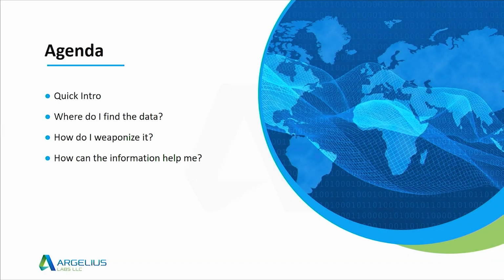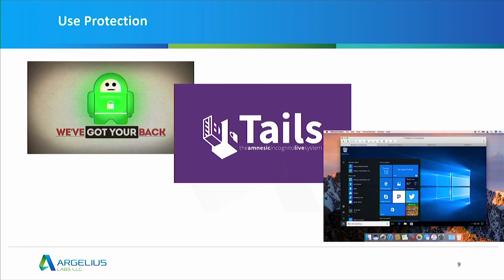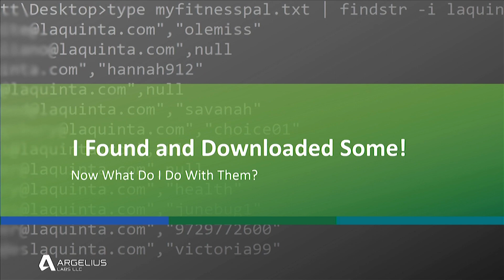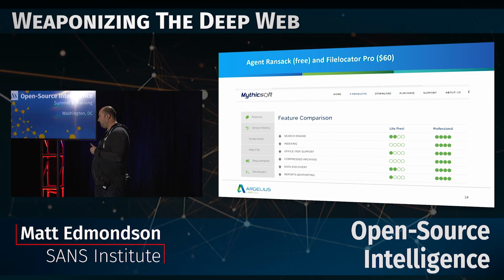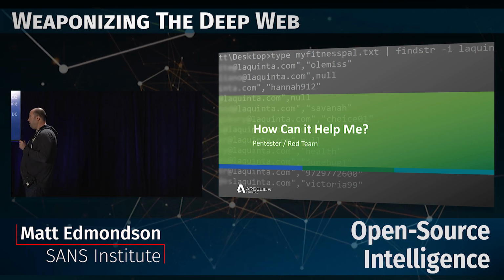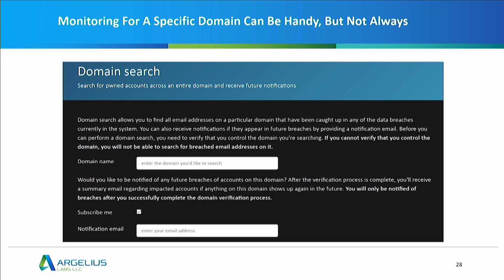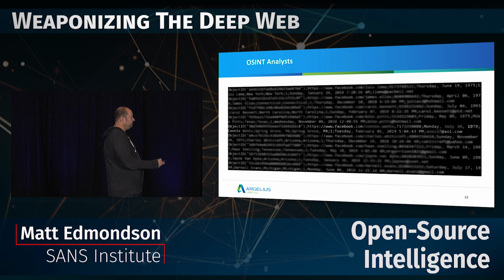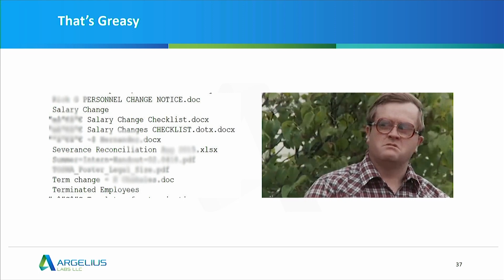Weaponizing the Deep Web | SANS OSINT Summit 2020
There’s a lot of talk about data breaches but not much is discussed about where the data ends up and how it can be used for good. In this low-key talk, we’ll discuss where breach data ends up, how you can find copies of it, and most importantly, how you can use it to further your security goals. We’ll discuss how it can benefit blue teams/threat intel shops, pen testers, OSINT researchers and even DFIR practitioners.

Matt Edmondson @matt0177, Certified Instructor, SANS Institute